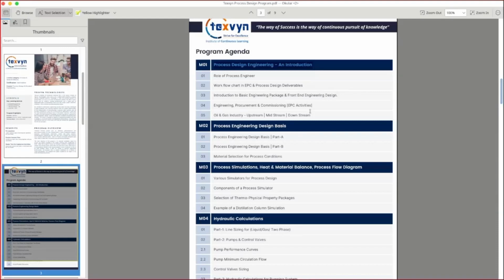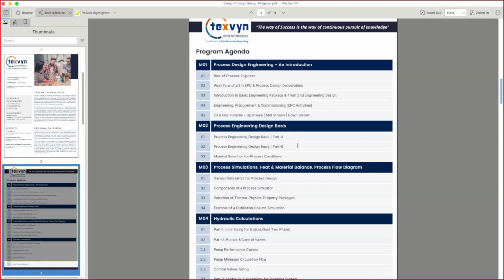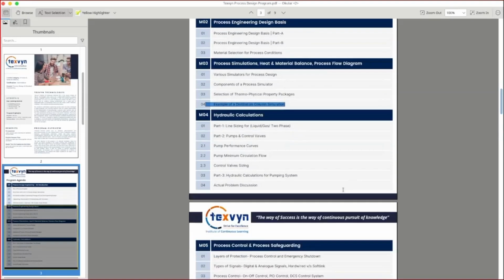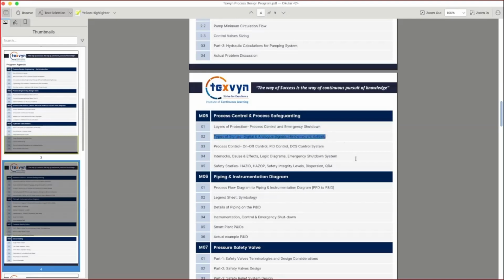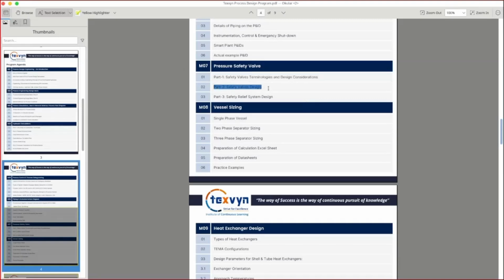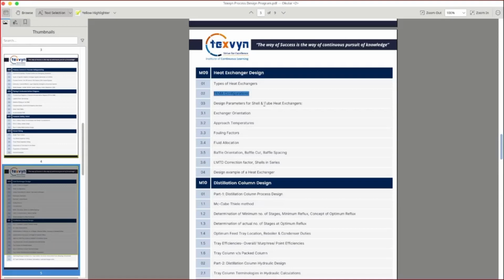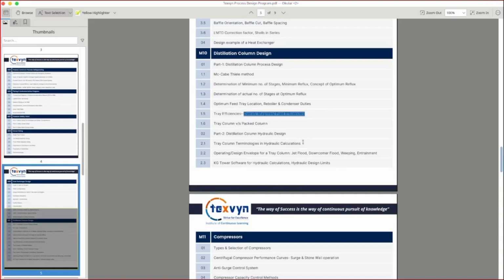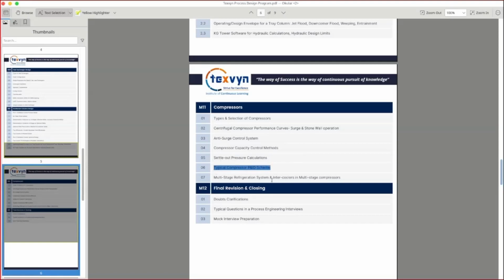Process Design & Detailed Engineering Syllabus Overview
Welcome to the world of Process Design and Detailed Engineering! In this comprehensive online course, we will take you on a journey through the fundamental principles, methodologies, and tools involved in the field of process design and detailed engineering.

Process design is a critical aspect of various industries, including chemical, oil and gas, pharmaceuticals, and many more. It involves creating efficient and safe processes for the production of chemicals, refining of petroleum, development of new drugs, and other complex operations. Detailed engineering, on the other hand, focuses on the implementation of the process design, taking into account various technical aspects such as equipment selection, piping design, instrumentation, and control systems.

In this course, we have assembled a team of experienced industry professionals who will guide you through the intricacies of process design and detailed engineering. They will share their knowledge, insights, and practical experiences, giving you a holistic understanding of the subject.

Throughout the course, you will learn about process flow diagrams (PFDs), piping and instrumentation diagrams (P&IDs), equipment sizing and selection, pressure drop calculations, safety considerations, and much more. We will also delve into the latest software tools used in the industry for process simulation, equipment design, and plant layout.

Whether you are a fresh graduate aiming to enter the field of process engineering or a professional seeking to enhance your skills, this course will equip you with the necessary knowledge and expertise to excel in process design and detailed engineering.

So, join us on this educational journey, and let's unlock the secrets of process design and detailed engineering together!